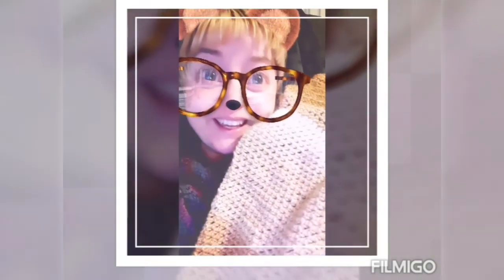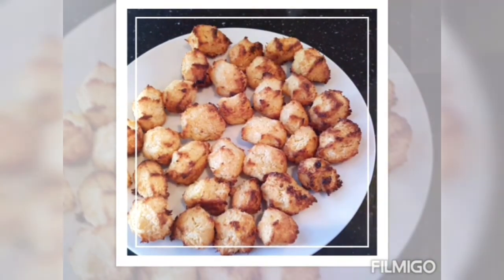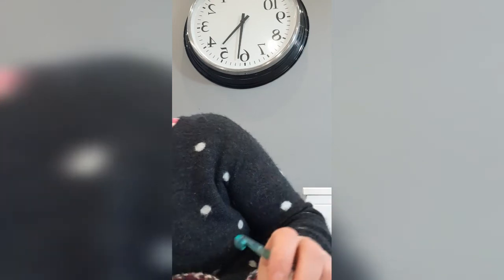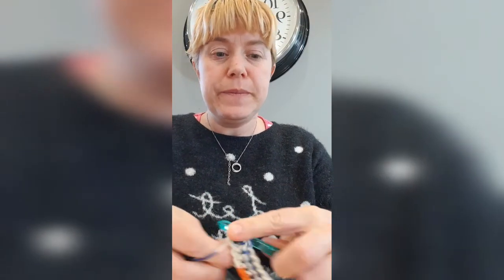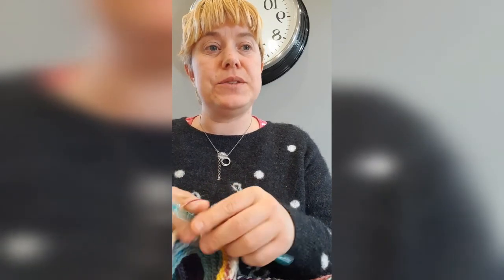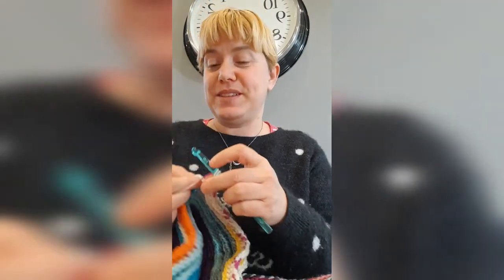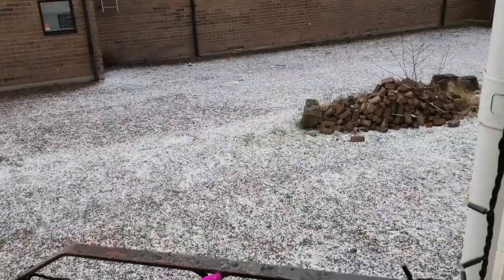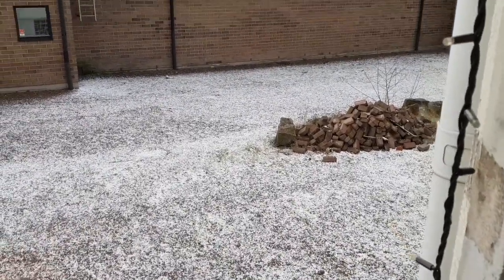MCC & MCE - VEDA 4